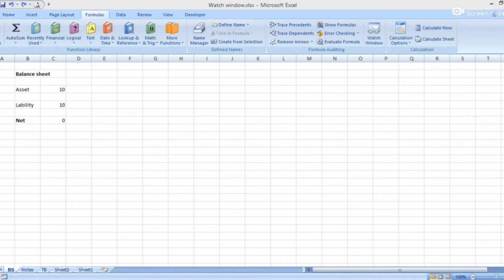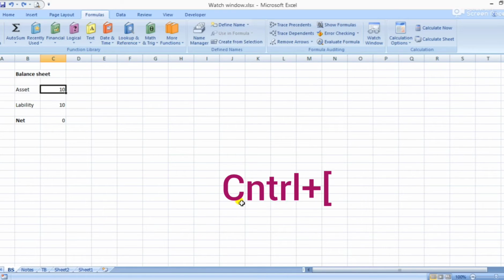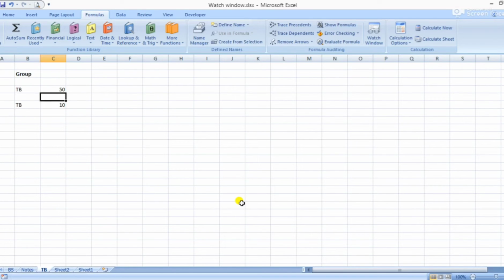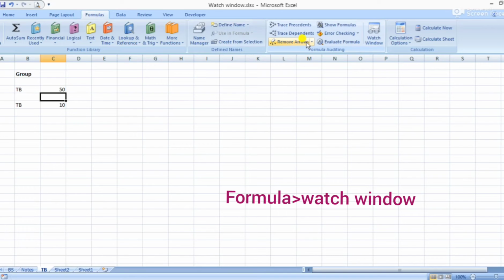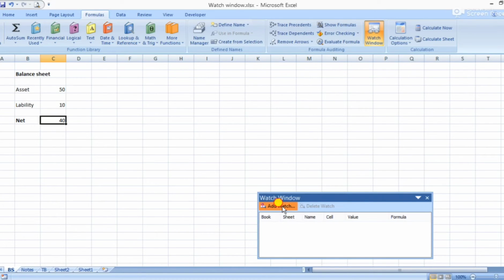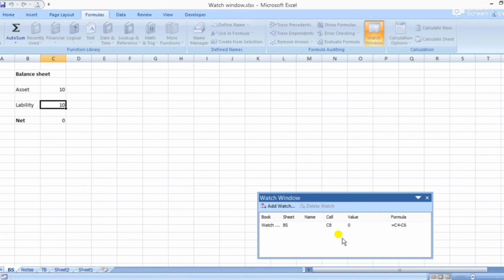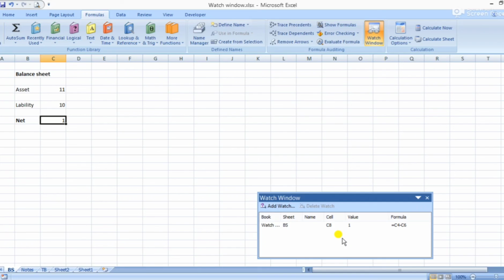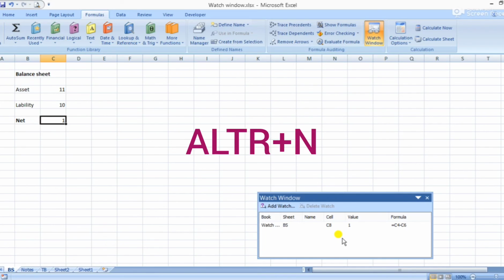Excel Watch window and question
Learn about watch window concept in excel